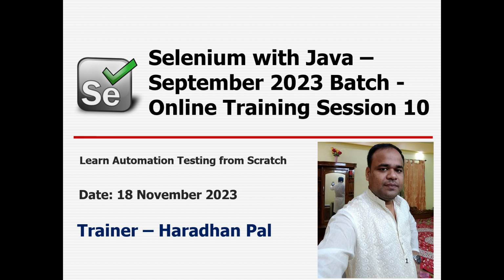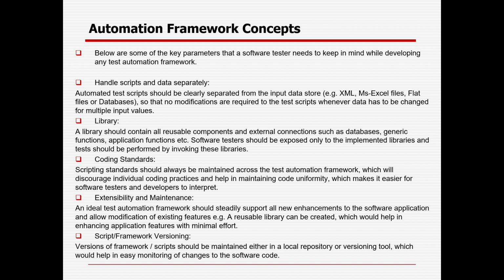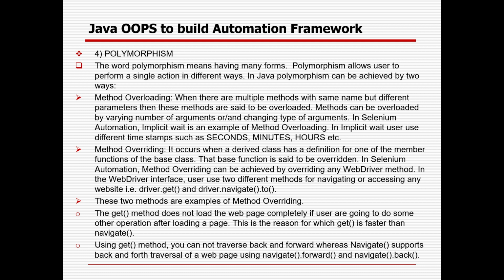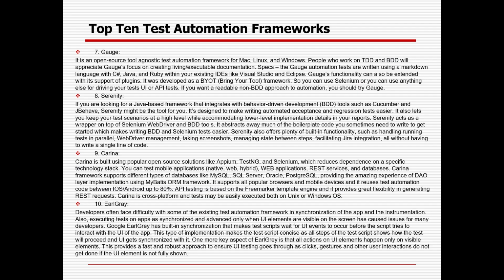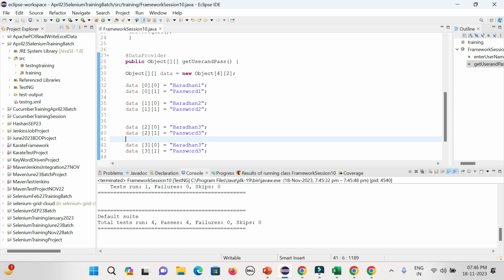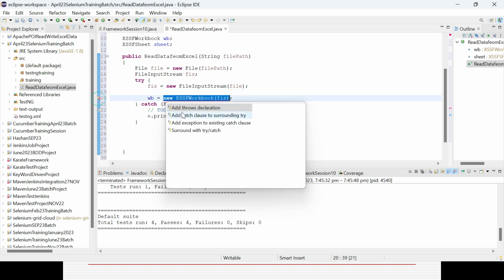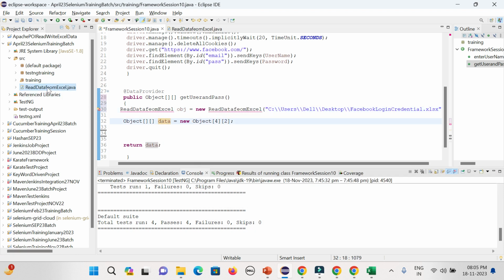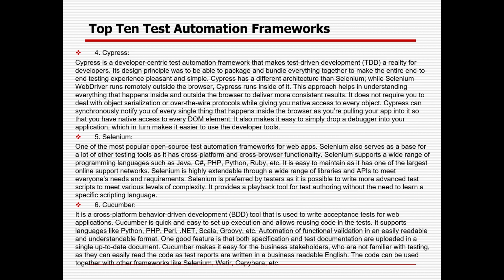Selenium WebDriver & Java - Online Automation Testing Training - September 2023 Batch - Session 10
Data Driven Framework in Selenium, Reading the Data from Excel Sheet using APACHE POI, Automation Framework Concepts, Automation Testing Process, Java OOPS to build Automation Framework, Top Ten Test Automation Frameworks